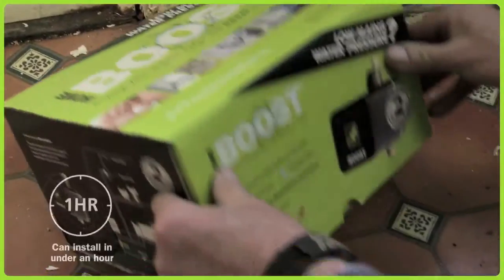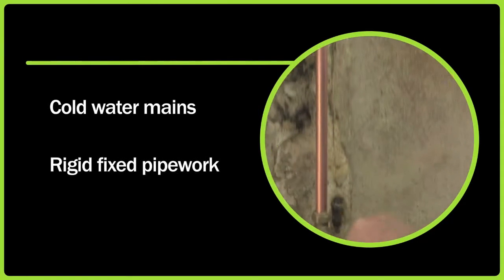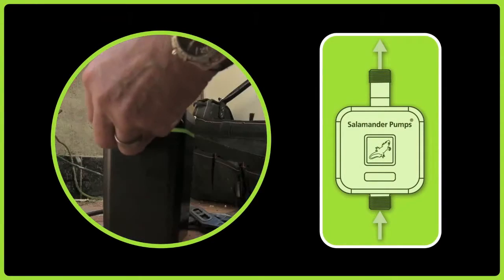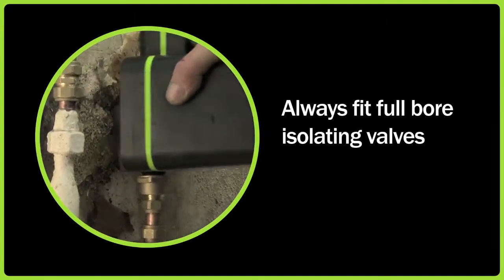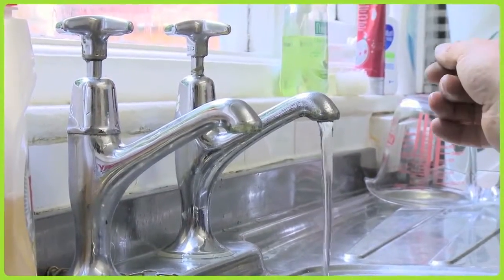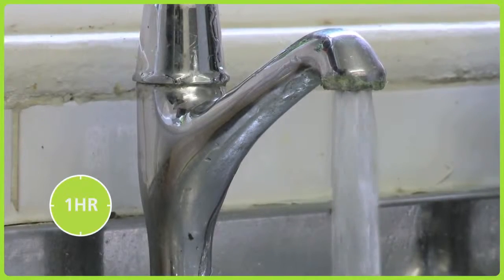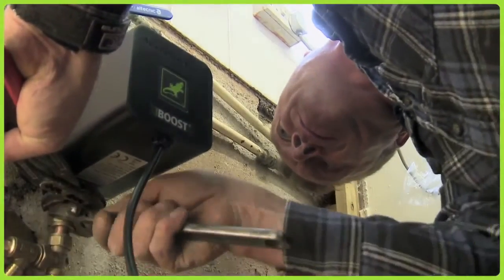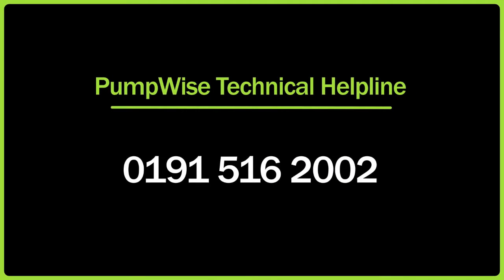Salamander HomeBoost mains booster pump installation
Are you struggling to get efficient mains water flow and pressure into your property? Does your bath fill slowly? Or do you have a poorly performing shower?

If so, then the Salamander HomeBoost mains water pressure pump is the perfect low-cost, compact, water-fitting-compliant solution to help "Boost" your pressure throughout your entire house. It's proven to operate at only 46dB, which is significantly quieter than electric boiling kettles, so there's also no need to worry about noise.

Video used with permission from Salamander Pumps.